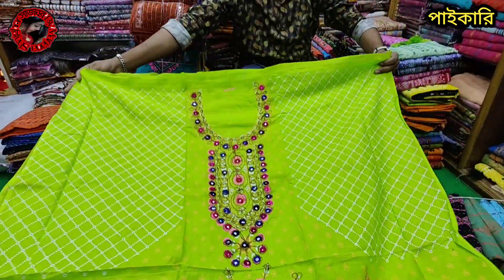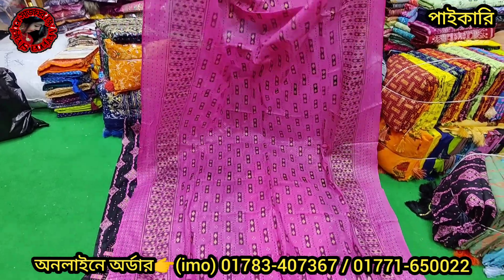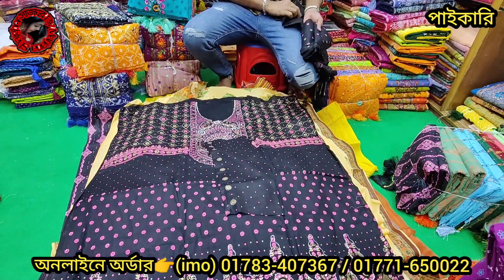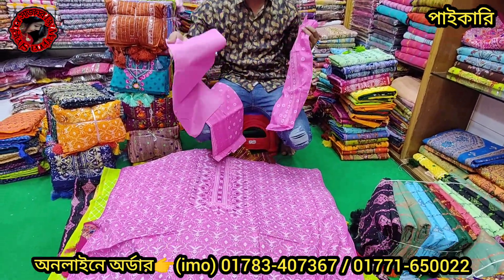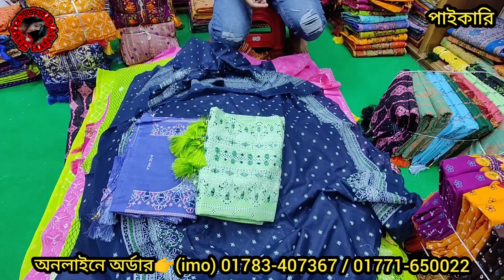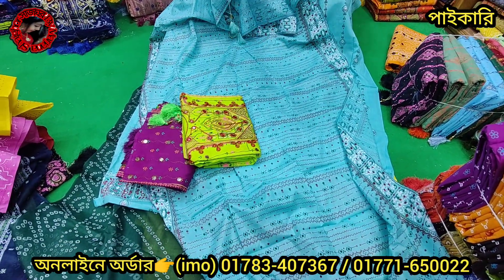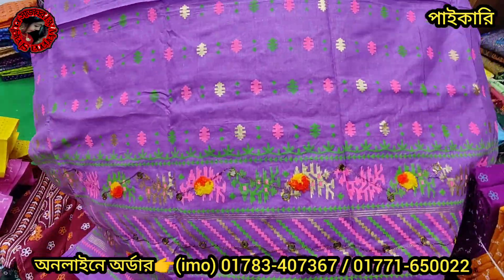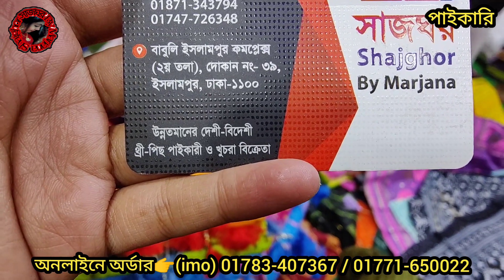মাত্র 450 টাকায় আড়ং টার্সেল থ্রিপিসের বান্ডিলে বান্ডিলে পাইকারি সন্ধান